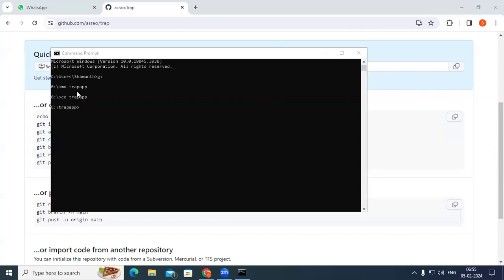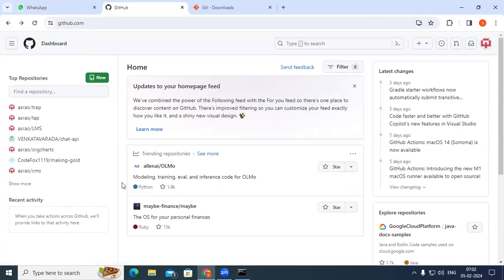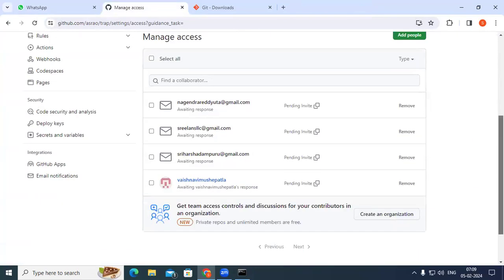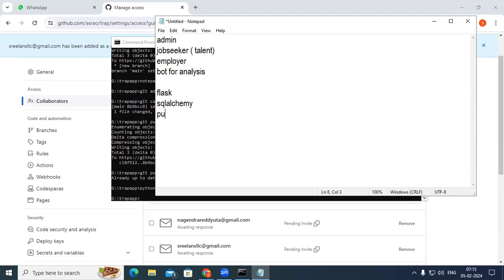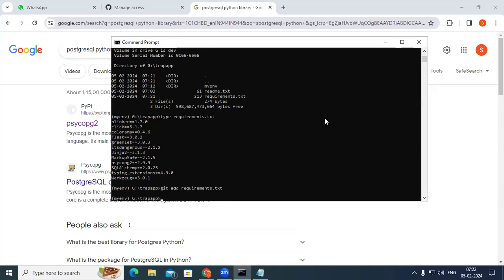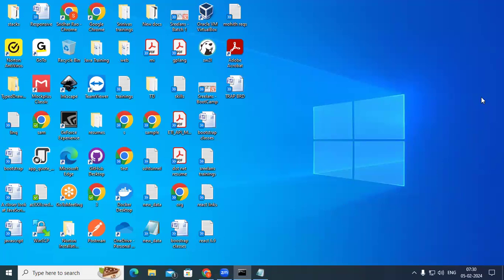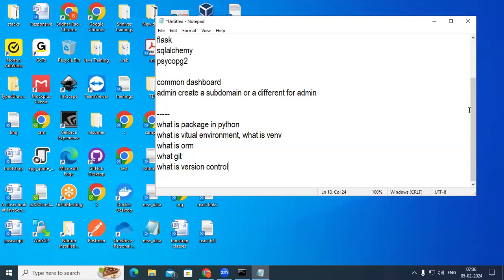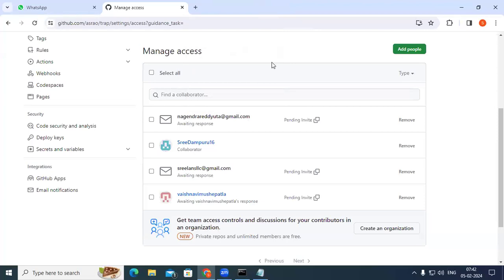Bootcamp Session Recording 05Feb2024